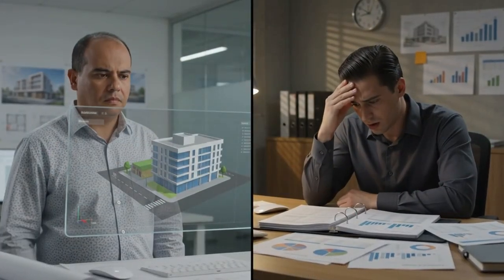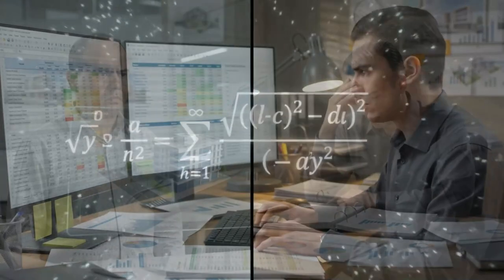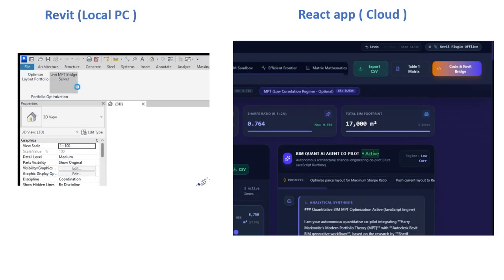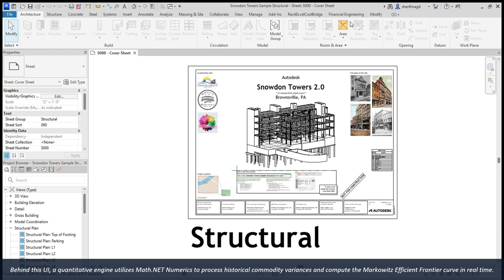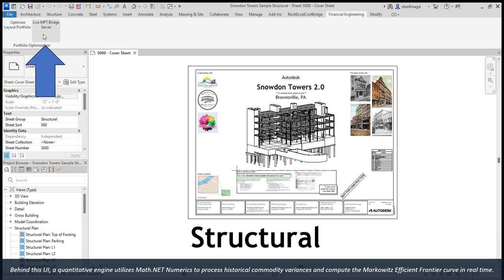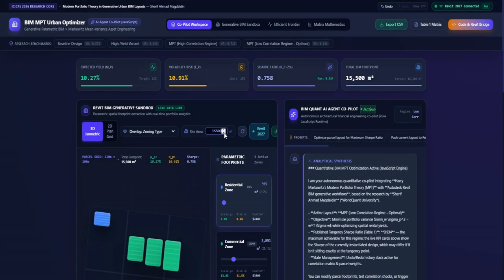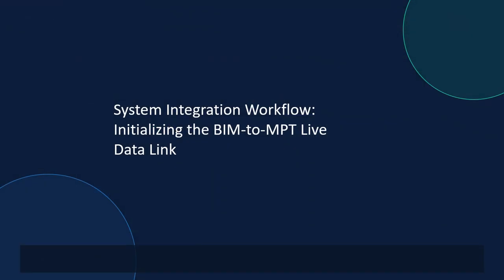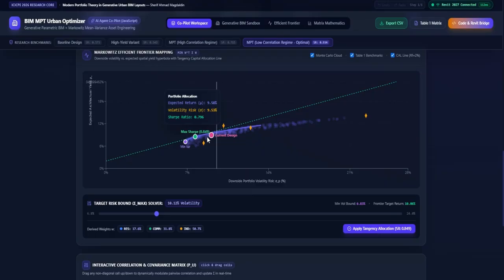AI + MPT BIM: Dynamic Boundary Constraints Solved! | Devpost Hackathon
Full-stack BIM Masterplan Quantitative Sandbox application walkthrough.

This video demonstrates a web-based optimization tool built with React (Vite) and Node.js (Express) that utilizes Modern Portfolio Theory (MPT) linear algebra and simplex projection mathematics to dynamically allocate real estate footprints and spatial asset distributions.

🔧 Key System Refactors Covered:
• Refactored the layout engine to replace the static constant TOTAL_SITE_AREA_M2 = 17000 with a dynamic React state hook variable (`totalSiteArea`).
• Added an editable dashboard numerical input field allowing users to scale global absolute parcel boundary thresholds dynamically.
• Integrated a background polling loop checking for local Autodesk Revit bridge connections.
• Implemented Simplex Projections to guarantee boundary constraints and eliminate negative footprint errors.